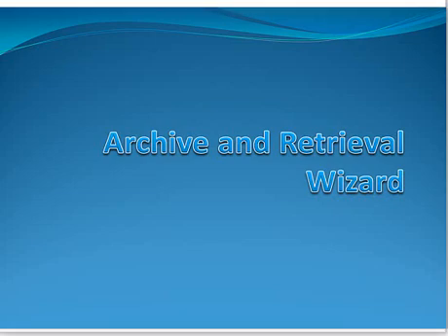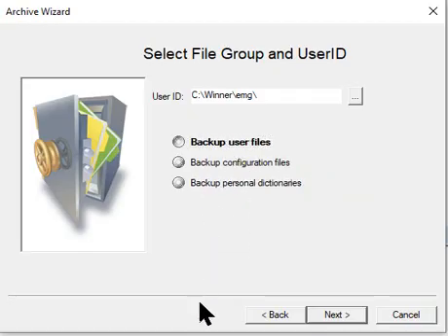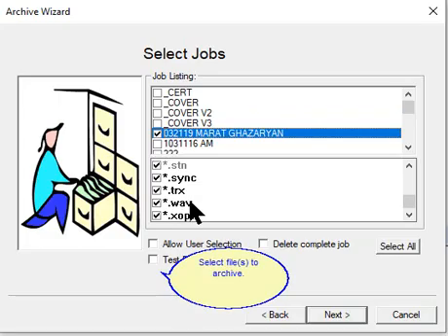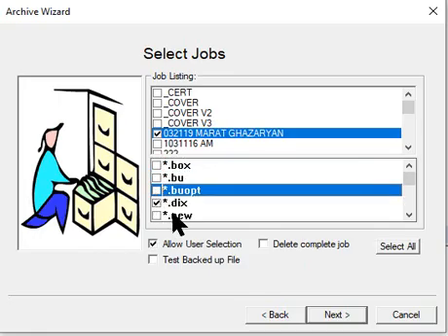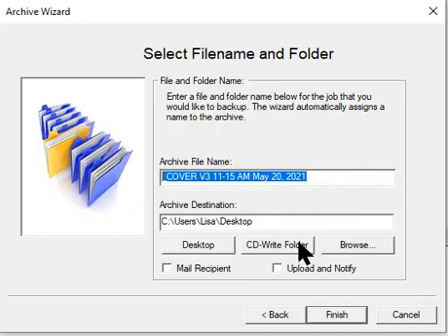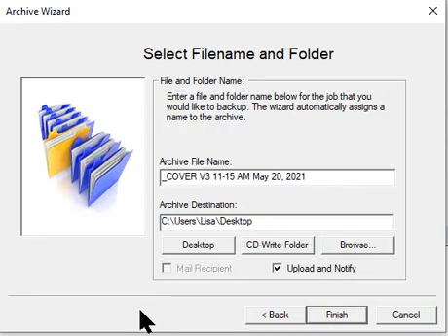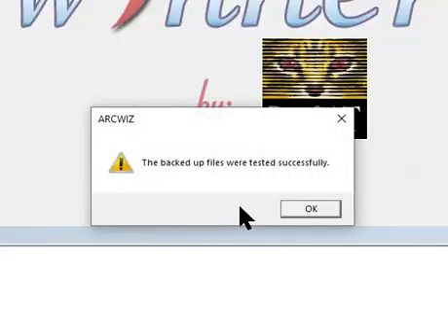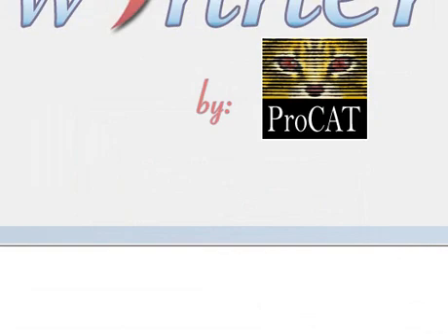Archive Wizard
Learn how to use the Archive Wizard to make back ups of your jobs, dictionaries, configurations.